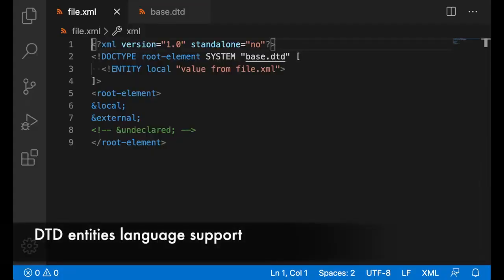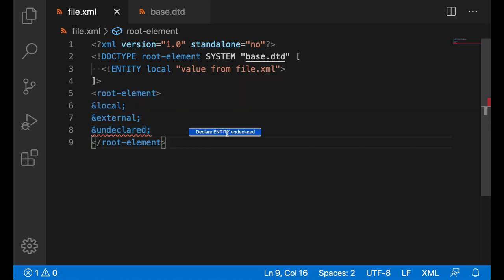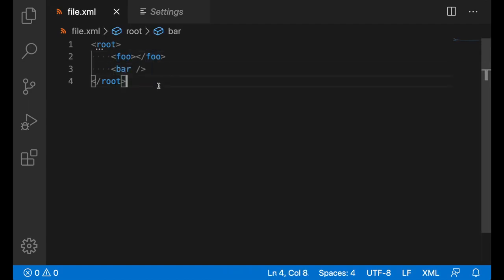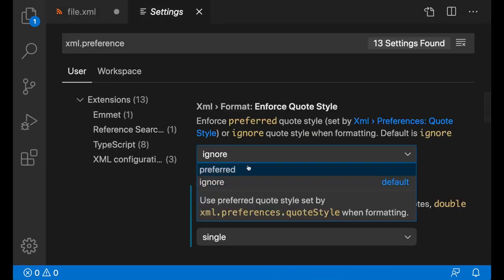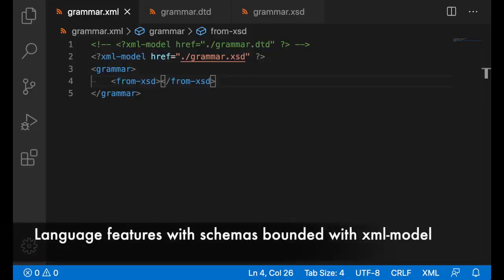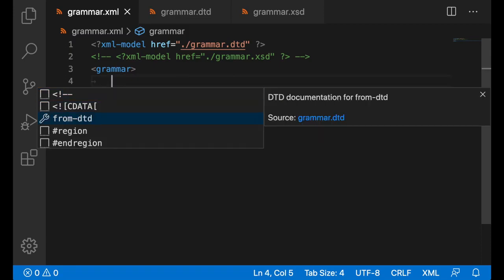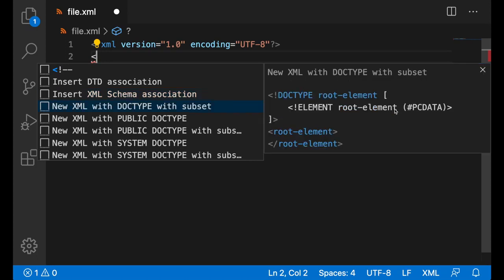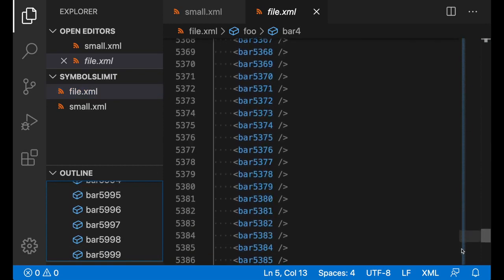XML Language Support by Red Hat 0.12.0 Release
This video demonstrates the important new features added in the 0.12.0 release of the Red Hat VSCode XML extension.